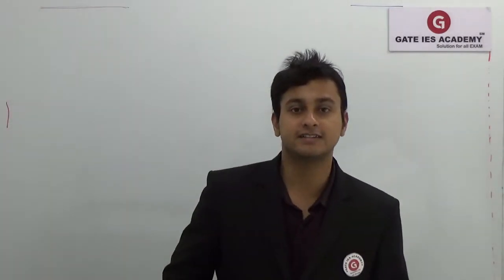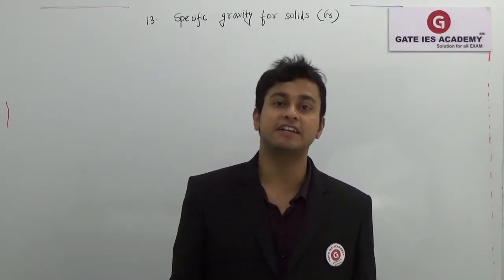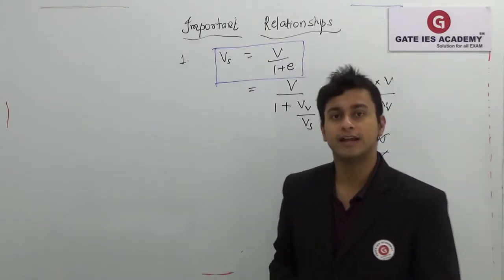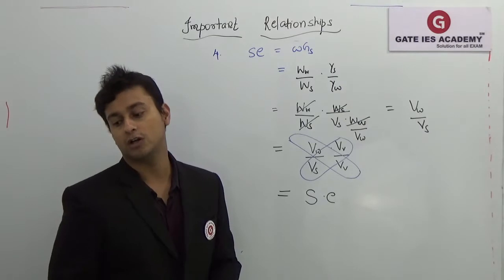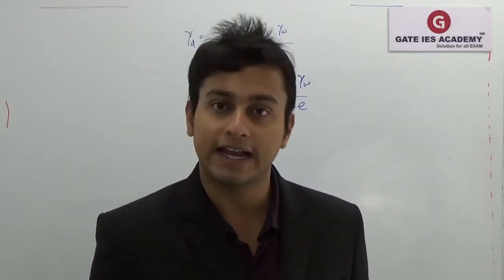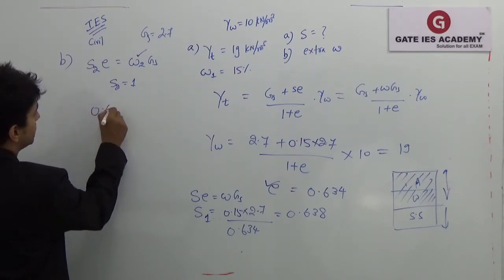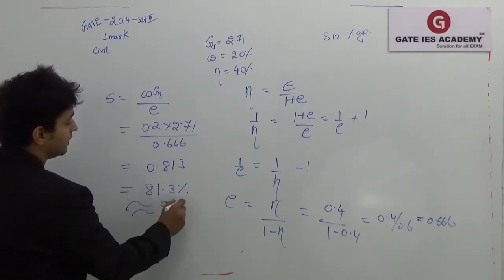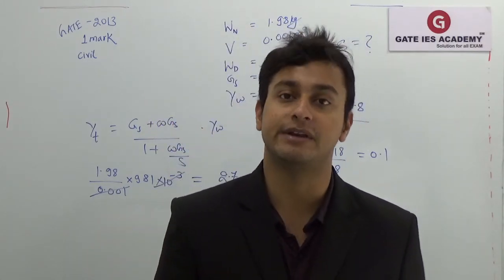Geotechnical Engineering Part-2 Lecture +GATE & ESE Problems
This video is consecutive Lecture Series of Geo technical Engineering PART-2,In This Videos We have solved  Few GATE & ESE Questions Also ,Which Is very Much Helpful for Student ,Request you to Subscribe & Share more .